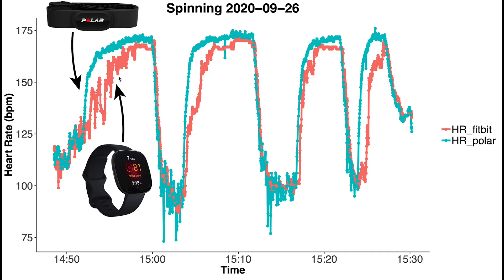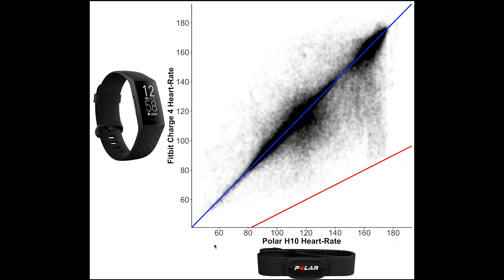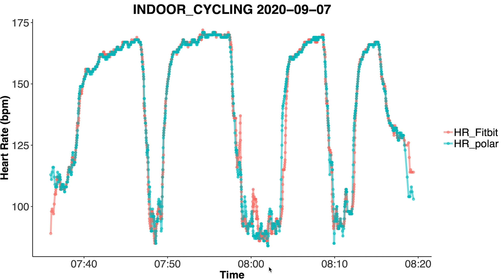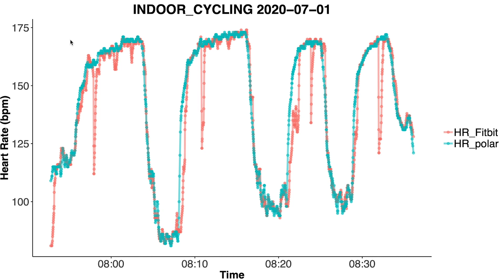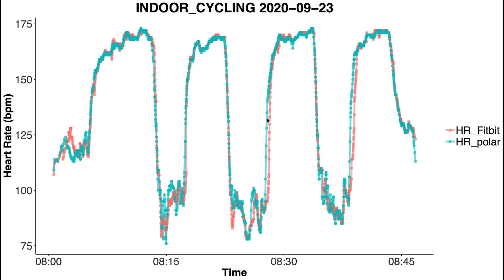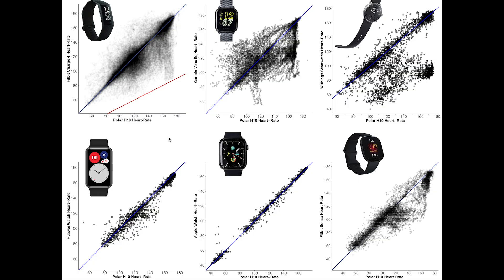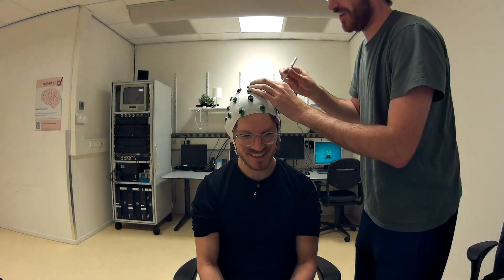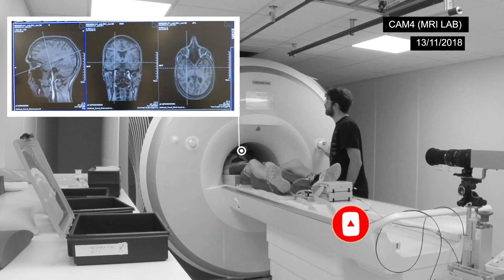Fitbit Charge 4 Review: Heart Rate Accuracy (test)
In this video I tested the heart rate accuracy of the Fitbit Charge 4, and I found it was pretty good, even better than the recently released Fitbit Sense.

Timestamps:
00:00 Intro
01:27 Overall accuracy
03:37 Consistent Mistakes
06:49 Second Fitbit Test
07:45 Comparison with Fitbit Sense
09:01 Comparison with other Smartwatches
10:14 Should You Buy The Charge 4?